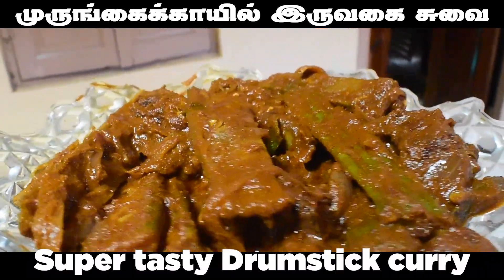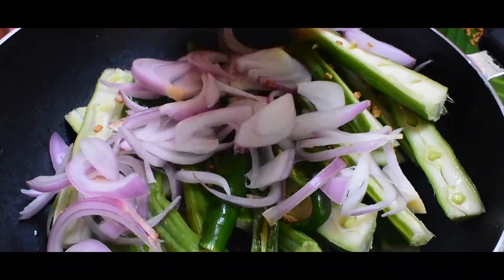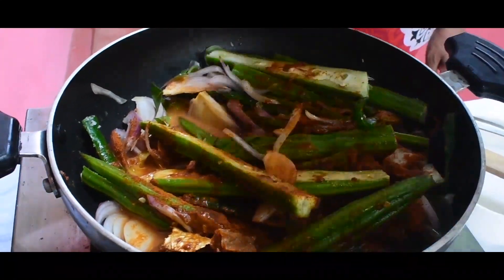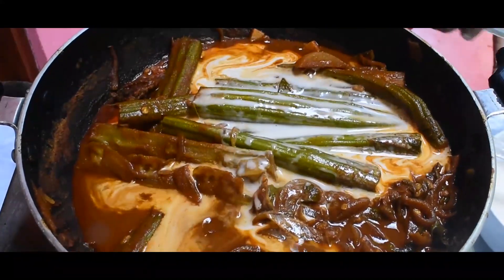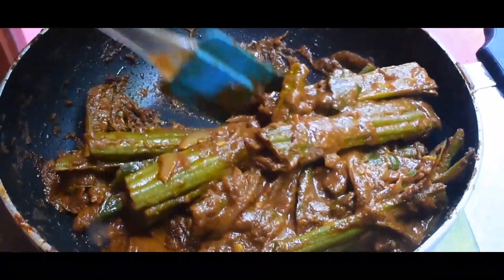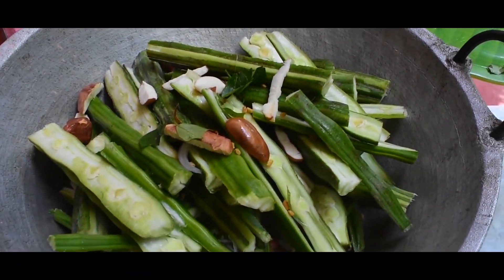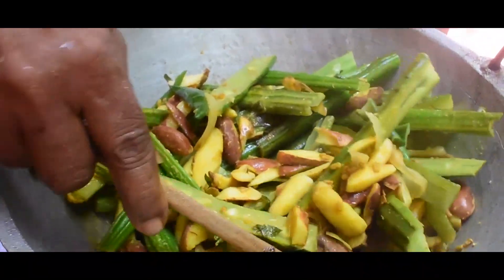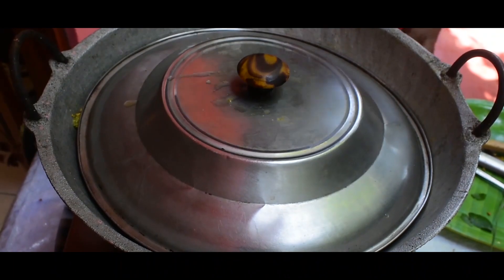இருவகைச்சுவை முருங்கைக்காய் பிரட்டல்| Drumstick with dried fish curry | drumstick coconut milk Curry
In this video we are going to see how to make easy and tasty murunkaikai (drumstick) curry in two ways, One Spicy method and one non spicy ( Coconut milk Curry) method. Both will be delicious and unique taste of Tamil people.

When you have all the ingredients, give it a try, and experience the taste.

Ingredients for Spicy drumstick Curry  | உறைப்பான முருங்கைக்காய் பிரட்டலுக்கு தேவையான பொருட்கள்

முருங்கைக்காய் - Drumstick
கருவாடு - Dry fish
வெந்தயம் - Fenugreek
பச்சைமிளகாய் - Green chili
வெங்காயம் - Onion
கருவேப்பிலை - Curry leaves
உப்பு - Salt
தேங்காய் பால் - Coconut milk
தூள்  - Chili powder

Ingredients for drumstick coconut milk Curry  | முருங்கைக்காய் பால் கறிக்கு தேவையான பொருட்கள்

முருங்கைக்காய் - Drumstick
பலா கொட்டை - Jack-fruit Seed
பச்சைமிளகாய் - Green chili
வெங்காயம் - Onion
வெந்தயம் - Fenugreek
கருவேப்பிலை - Curry leaves
உப்பு - Salt
மஞ்சள் - Turmeric powder

Yarl Samayal ( Yarl Cooking ) videos are focused on the food of the Northern part of Sri Lanka, particularly Jaffna (யாழ்ப்பாண சமையல்), and tries to identify the age-old recipes that deserve more attention. Jaffna is home to traditional Tamil cuisine and people commonly confuse it with South Indian cuisine. Although both styles of cooking are largely similar, the food of Jaffna has its own distinctive taste, and coconut plays a vital role in almost all dishes. The food of the North, much like in the rest of the island, is a delightful mix of spices that will melt in your mouth and leave you craving for more.